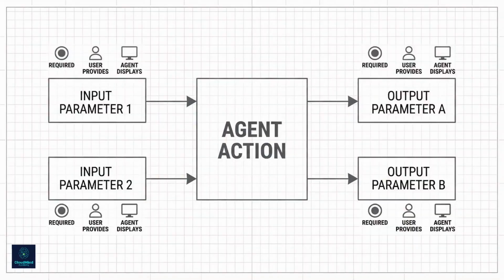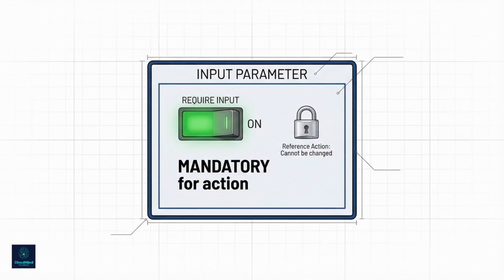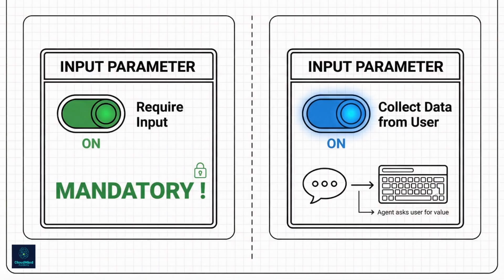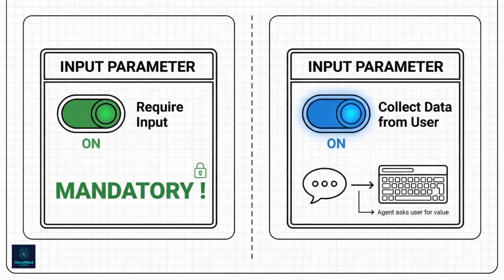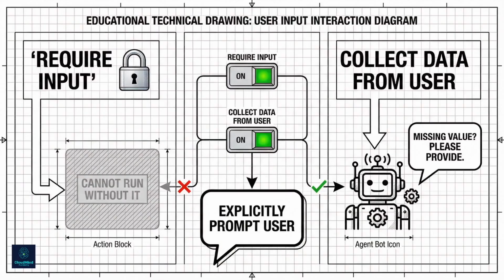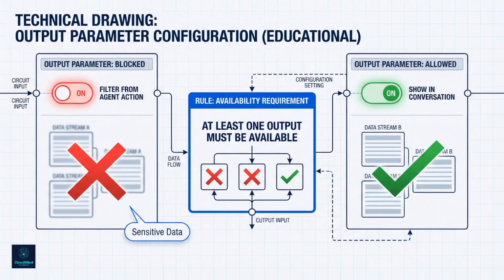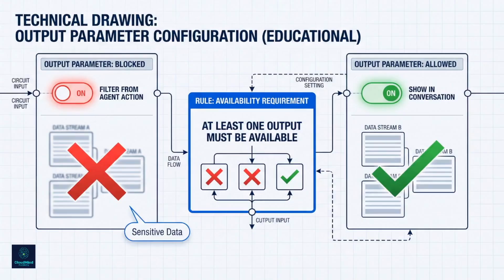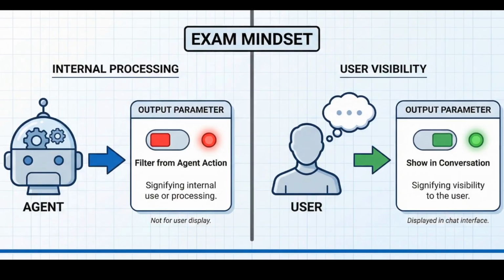Agentforce Specialist Exam: Action Parameters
Achieve Your Next Career Goal with FREE Salesforce & AI Training Courses (USE CODE:  CMA2026YT)

This lesson covers one of the most configuration-heavy and scenario-driven sections of the exam:

👉 Action parameters, input/output controls, and real-world Agentforce scenarios

Salesforce exam questions frequently describe a situation and ask how you should configure the agent — not what a feature is.

In this video, you’ll learn:

How Require Input and Collect Data from User are tested
When and why to use Filter from agent action
How Show in conversation controls customer visibility
The rule Salesforce always enforces: at least one output must remain
How action parameter settings enforce deterministic behavior

This lesson is designed to help you recognize the correct answer immediately on the exam.

Your certification journey just got a LOT easier.